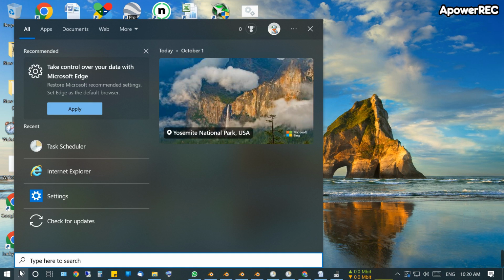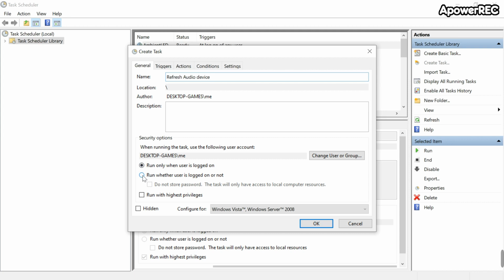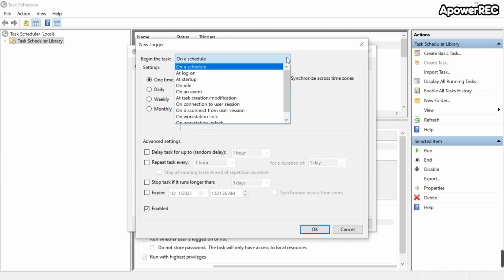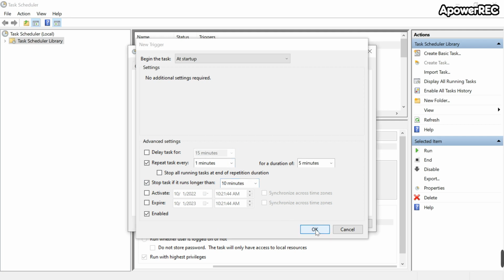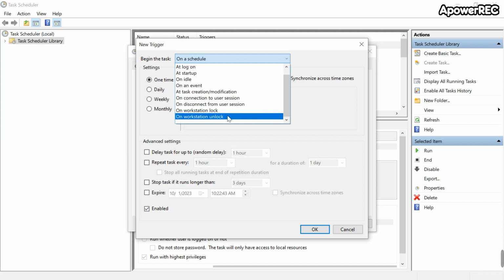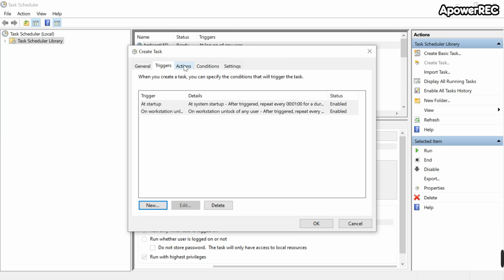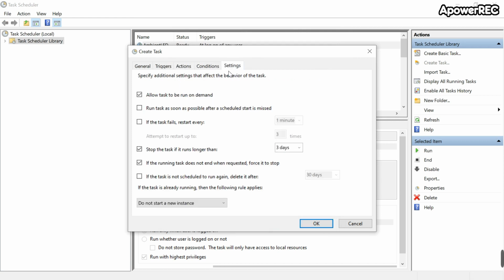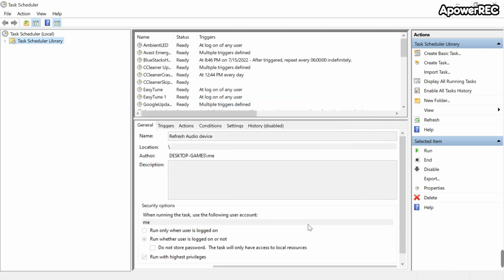Stop Windows from Automatically changing default audio device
This video explains how to solve  the problem of Windows 10, Windows 11 automatically changing audio device by creating a scheduled task to automatically refresh audio device every time you startup your computer or PC and every time you resume the system from standby.
Details:

When you resume your PC after a period of stand by, and you try to play a video clip or music and you realize there is no sound because Windows has automatically changed your default audio device.
A temporary work around to solve this problem is to change your audio device manually from the task bar, or to open device manager and click on “scan for hardware changes” and of course this is very frustrating, but after long researches, I found out that the best solution for this problem is to schedule a Windows Task to do that automatically for you every time you start your PC or every time you resume the system from Standby.
To schedule a task, click on the search in the taskbar and type “Schedule”, then right click on  “task scheduler” and choose “run as administrator”
From the top, click on “Action” then click “Create Task”
Here we will write the name of the task and description
Refresh audio device
We will change that to “Run whether user is logged on or not “
And then tick “Run with highest privileges”
Then change that to Windows 10 or Windows 11 or whatever operating system you are using.
Next click on “Triggers” tab to tell Windows what event will trigger this command to execute
Click “new”
We want this task to run  every time we start Windows and every time we resume the system from stand by
Here will choose “At start up”
Then tick this box “repeat task every 1 minutes”  for a duration of “5 minutes”
Change that to “stop task if it runs for more than 10 minutes”
Now we need to add 1 more trigger to run the task on “resume from stand by status”
Click new again
This time we will choose “on work station unlock”
Do the same thing again and click “OK”
Now it’s time to tell Windows which action you want to run when those conditions happen
Click “new”
Start a program, do not change it
In this box, type the following command “pnputil.exe”
In the “Add argument box” type “/scan devices”
And click “OK”
Now click on “Settings” tab
Make sure you tick this is box if it is not ticked “stop task if it runs longer than “    …. 1 hour
And click “OK”
Enter your Windows password
Now hopefully you want to need to manually change your audio device evertime you login to Widnows.